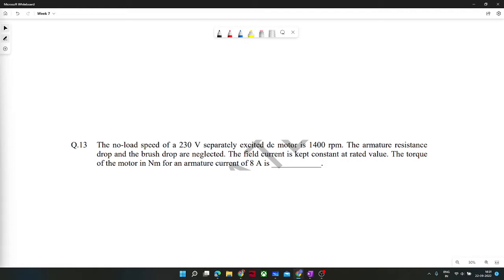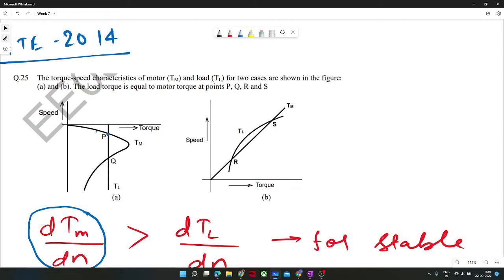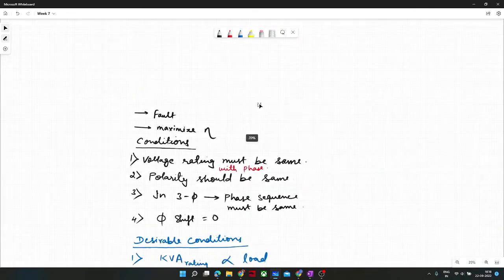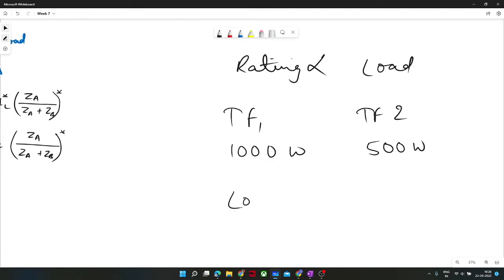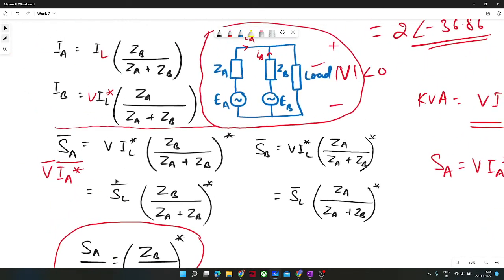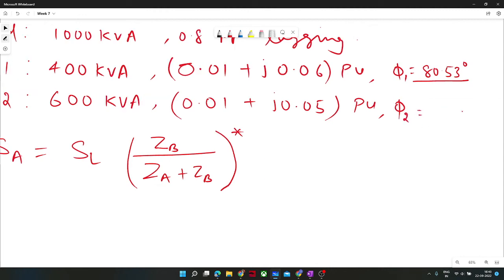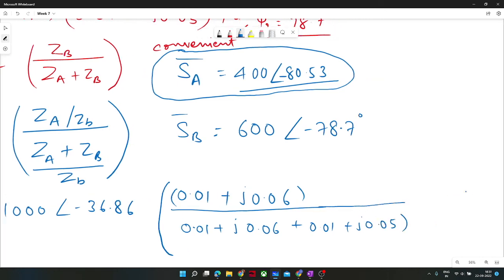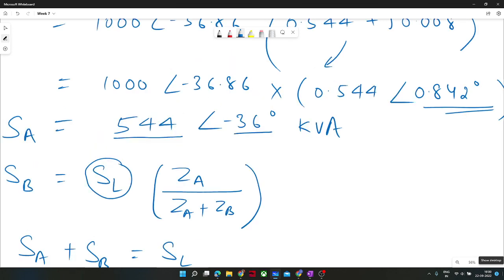GATE Preparation EE315 | Transformer | Electrical Engineering